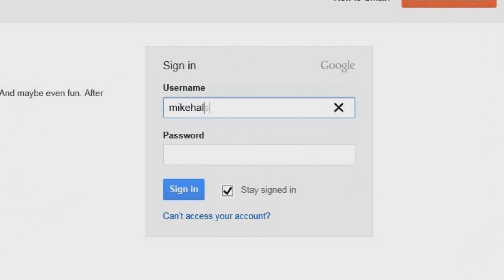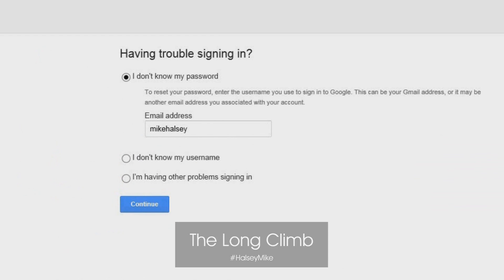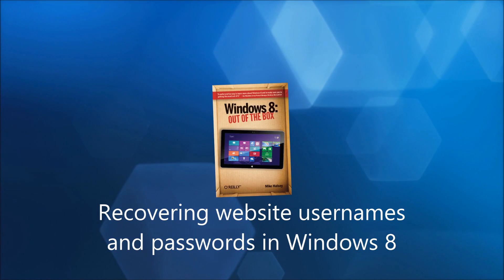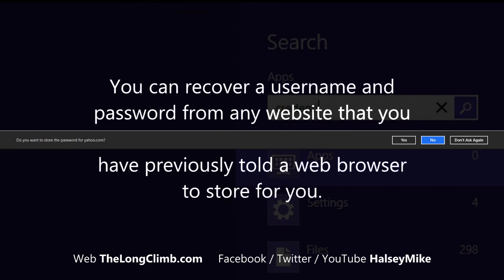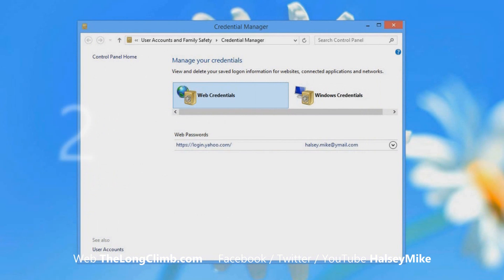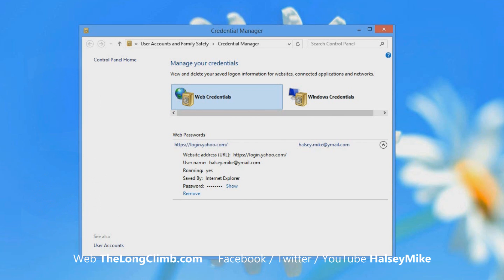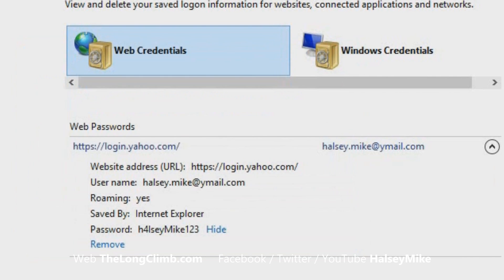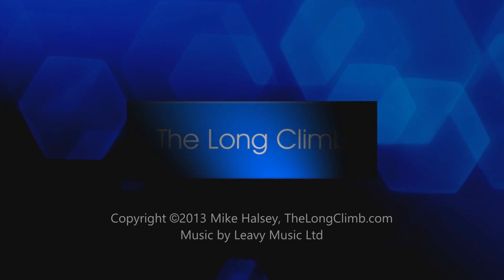Recovering Website Usernames and Passwords in Windows 8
In this video, Windows expert and author Mike Halsey shows how you can recover lost and forgotten website usernames and passwords from within Windows 8 itself with just a few clicks.